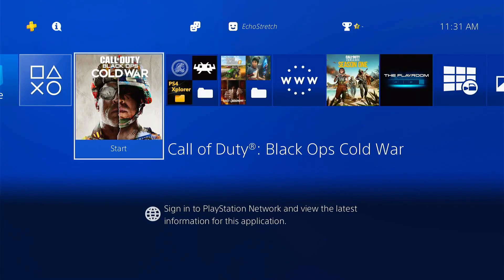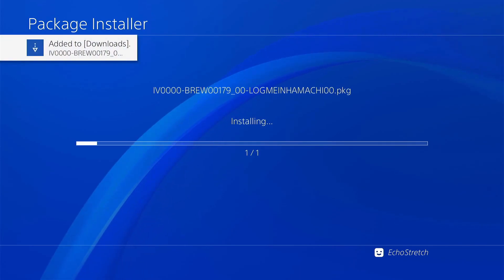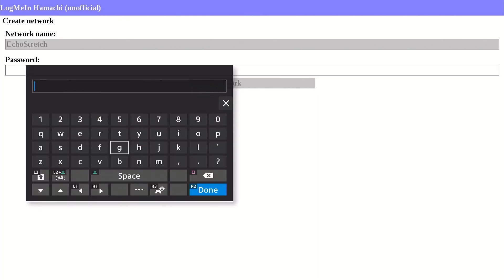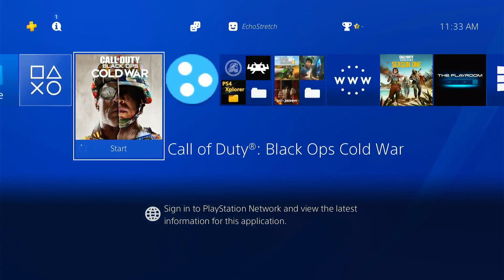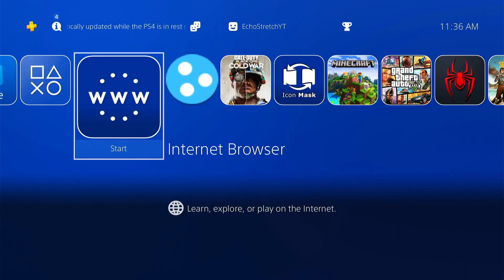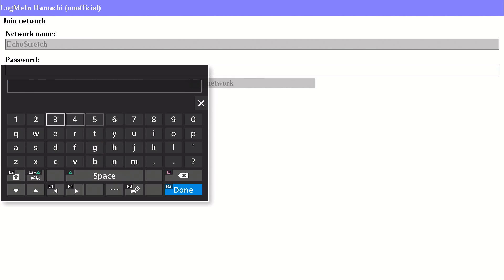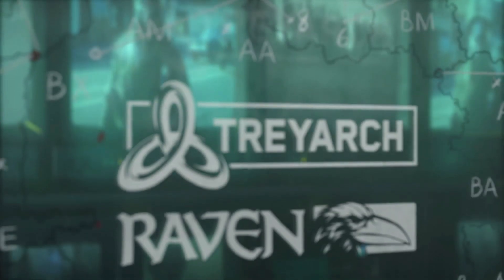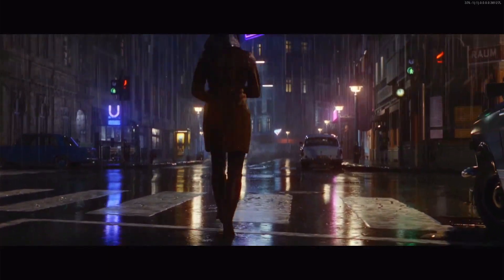How To Play Lan Games Online On A Jailbroken PS4 Over LAN With Hamachi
Download